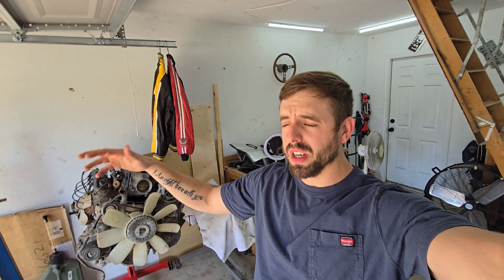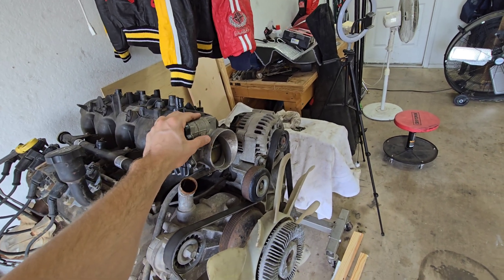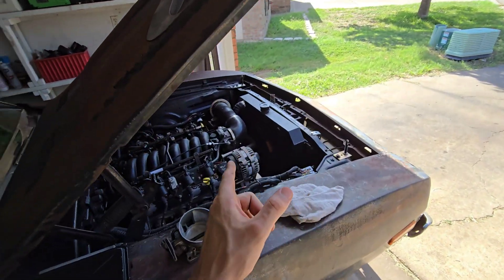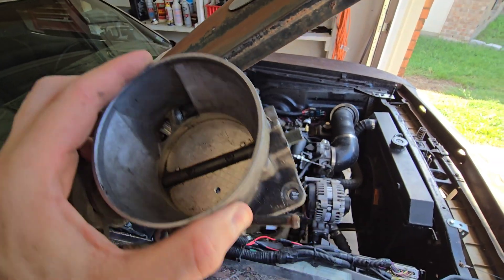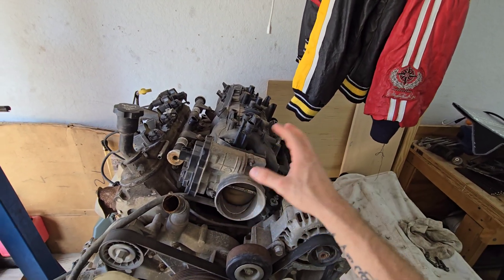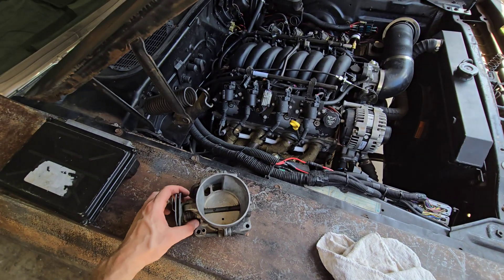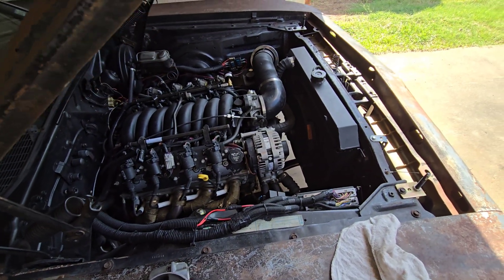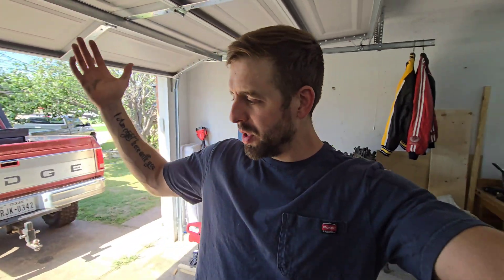DBC or DBW Throttle Body For Your LS Swap?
In this video I explain the differences between the DBC and DBW throttle bodies and do my best to lead you down the right path in which one to choose for your swap. KEEP IT SIMPLE.

Amazon harness. Make sure you get the correct one that matches your throttle body/engine/transmission. This one is DBC